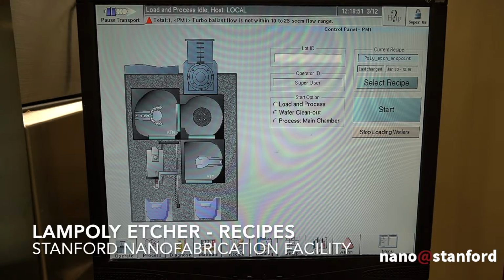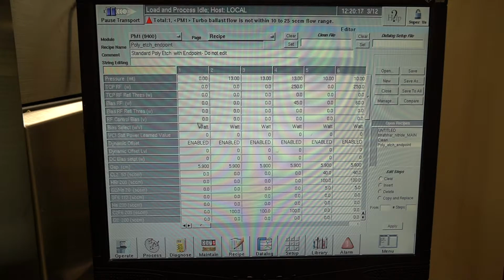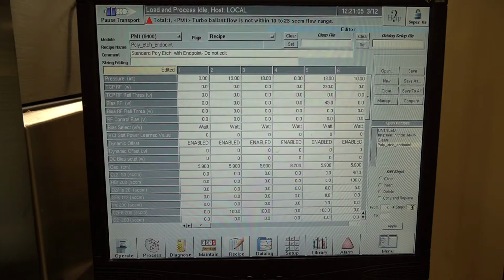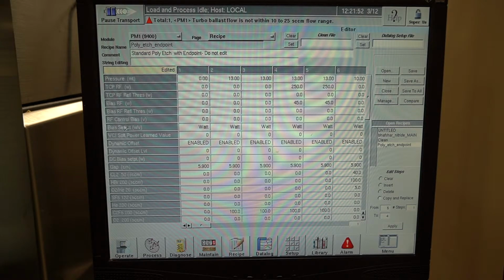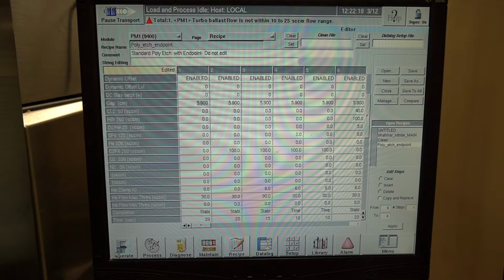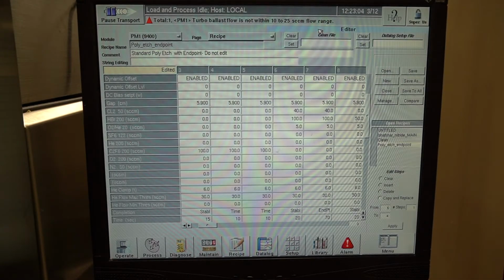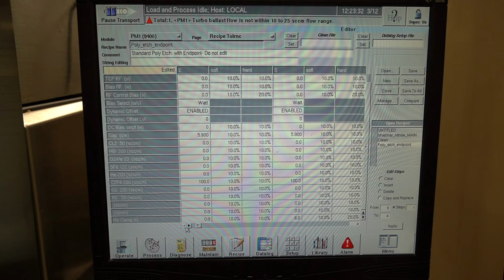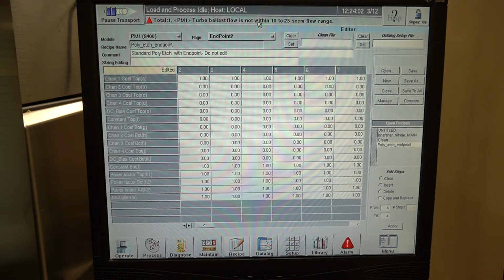SNF Lampoly Recipe Set Up